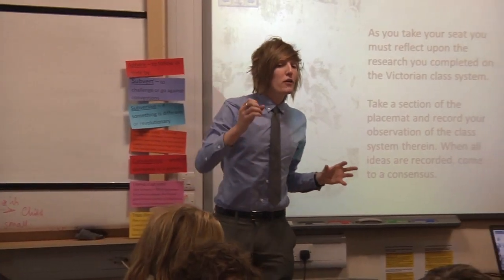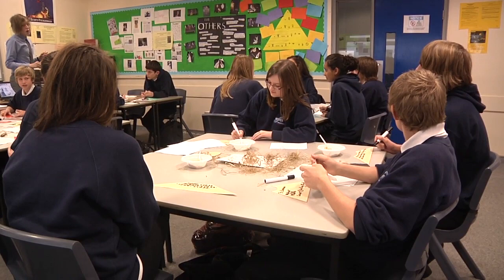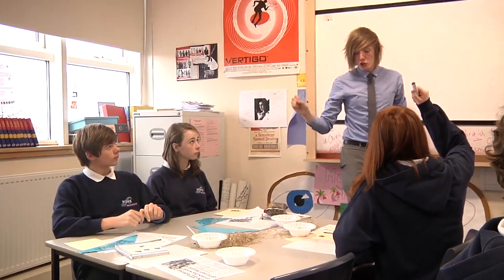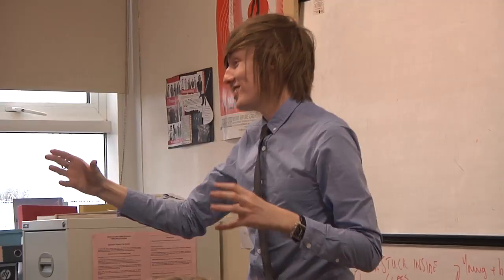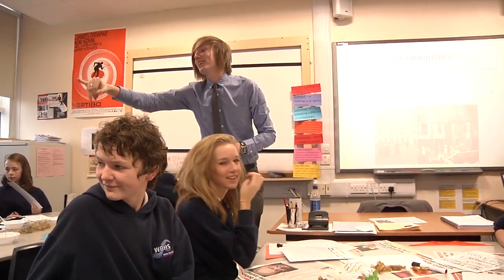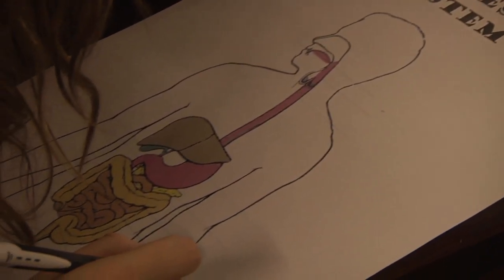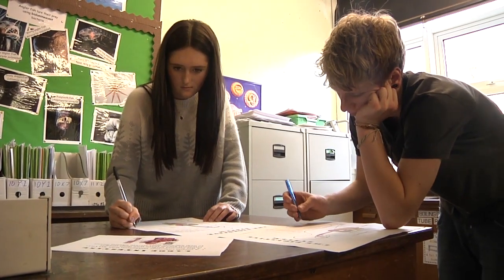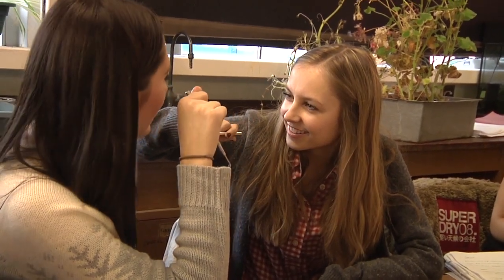A Day in the Bay